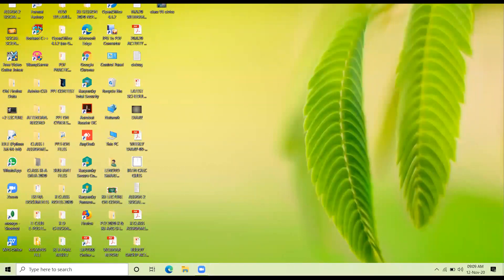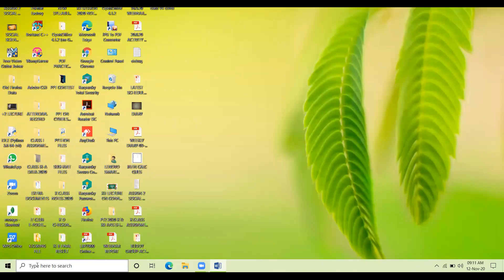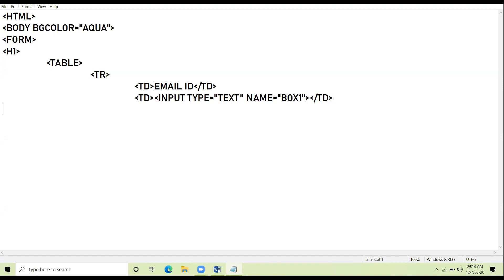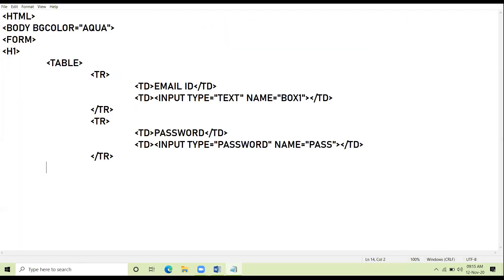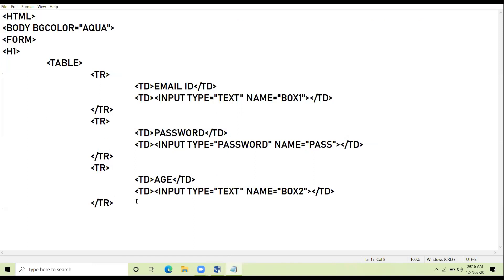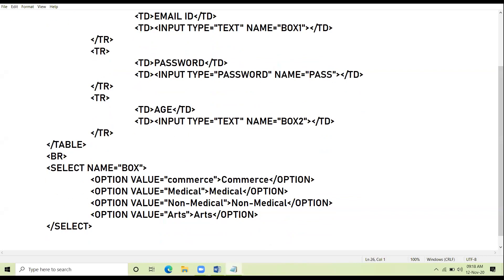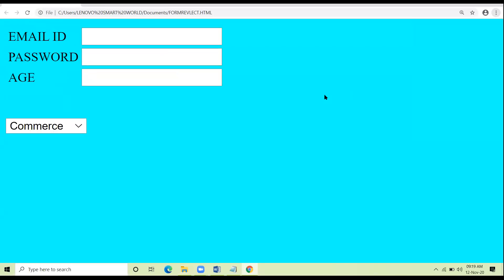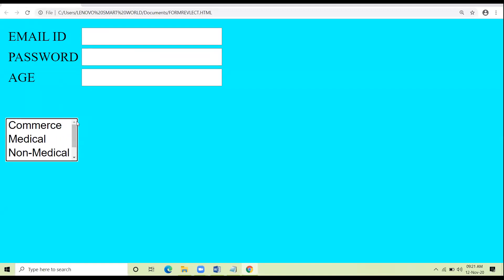12 11 20 X COMP APP FORMS REV II